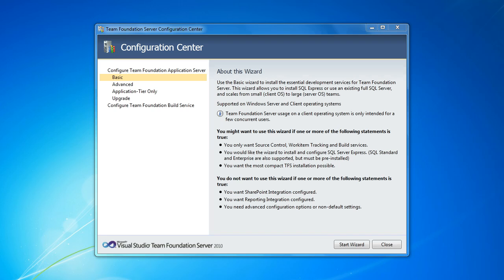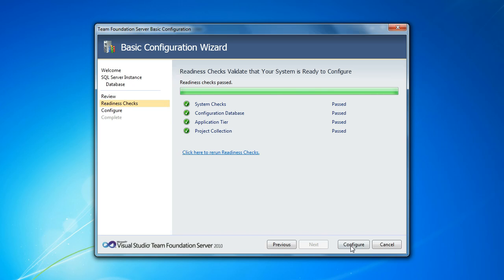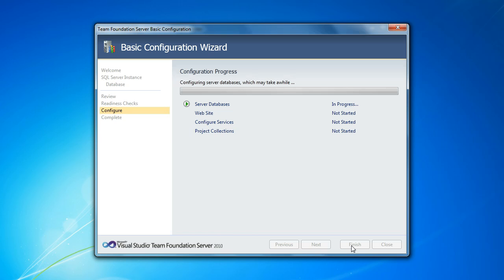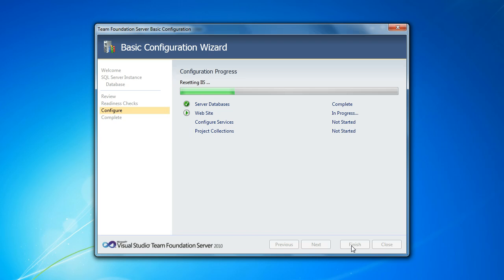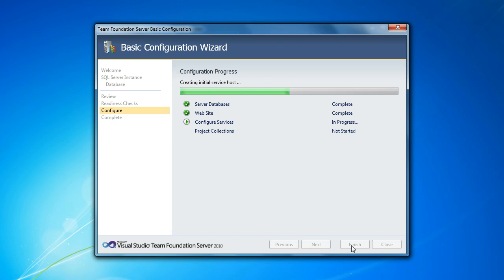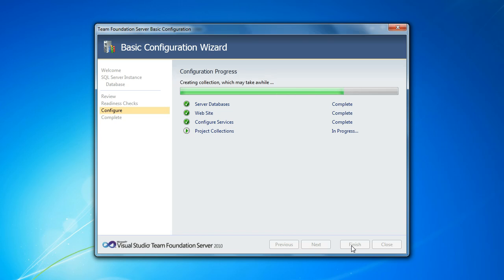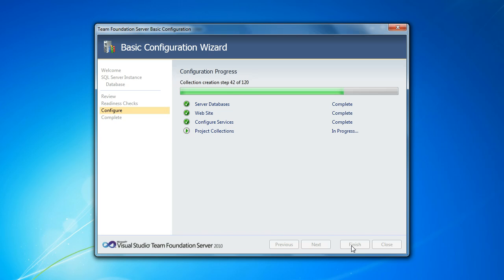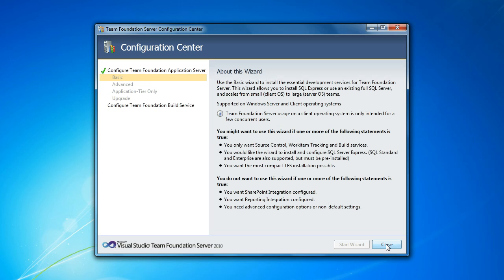Configuring Team Foundation Server 2010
Walks you through the process of configuring Team Foundation Server (TFS) 2010 on Windows 7.